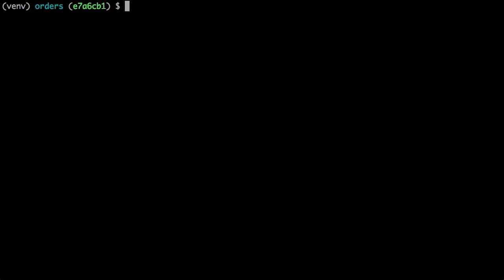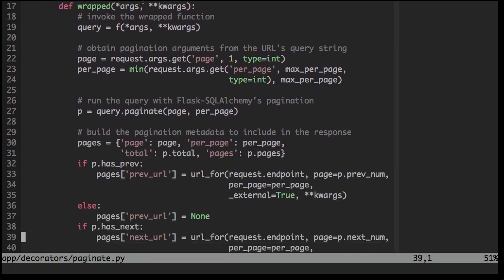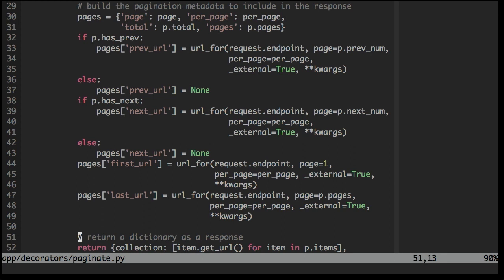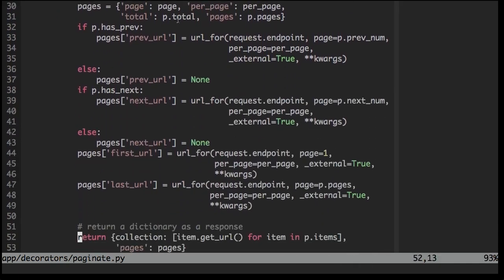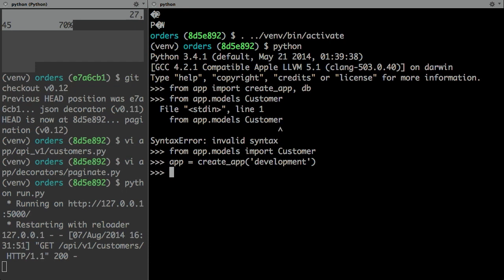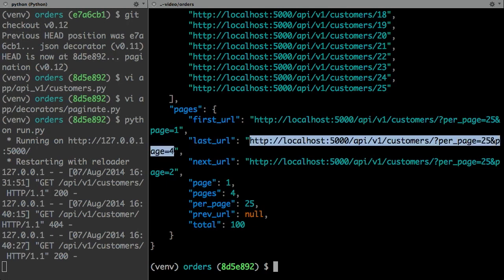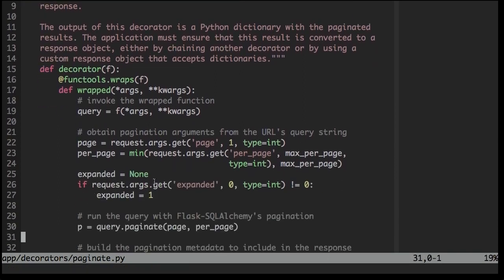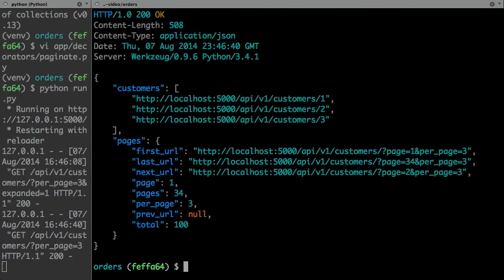14 Paginating Resource Collections